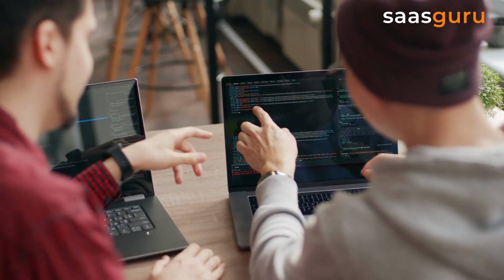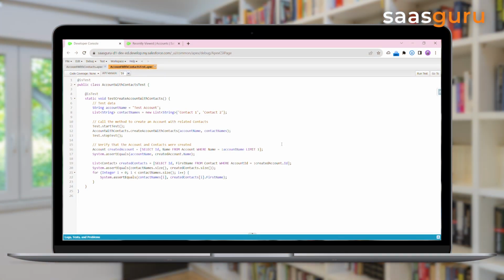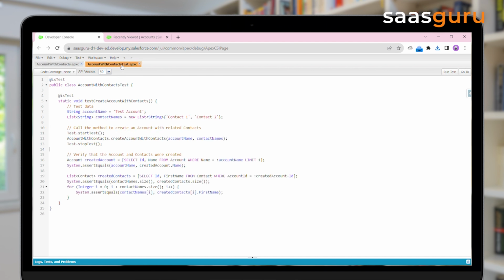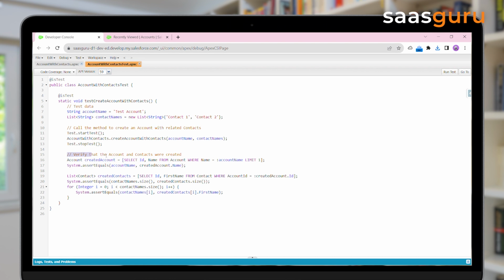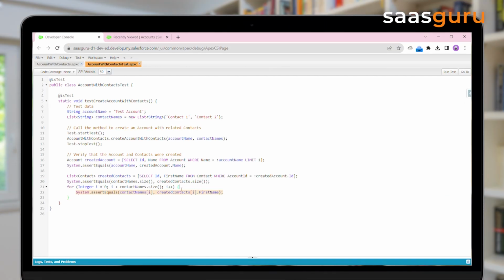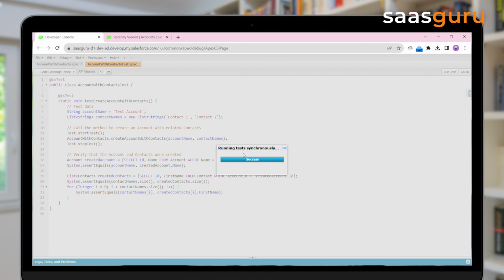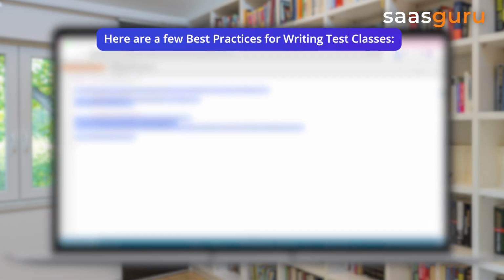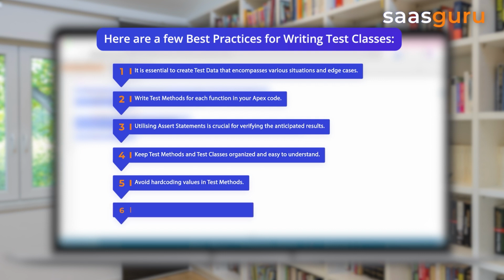Best Practices 💹 for Writing Test Classes in Salesforce [📑Examples Included] | saasguru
Welcome to another episode of the saasguru Salesforce Success Series! Today's tutorial will guide you through the essential process of writing practical test classes in Salesforce. Whether you're a newcomer to Salesforce development or a seasoned pro, mastering test classes is key to ensuring code quality and preventing potential issues in your applications.

Test classes act as a safety net, verifying that your Salesforce code functions as expected. They help catch any potential issues before they impact users or business operations. This tutorial will walk you through creating a test class for a simple Apex Trigger, demonstrating best practices for maintaining robust and error-free code.

In the provided example, we showcase an " AccountWithContactsTest " test class for the "AccountWithContact" Apex class. The method in the test class accepts account names and a list of contact names, creating test data within the test context by using a system. Assert statements we verify whether the accounts and contacts are completed successfully, ensuring the functionality of the Apex code.

We'll show you how to use the Salesforce Developer Console or your preferred IDE to run your test class. Ensuring all tests pass is crucial, and any failures should prompt you to fix your code and rerun the tests until they are successful.

Additionally, we cover how to generate code coverage for your main class using the Developer Console. This involves running the test class, selecting the method, and examining the covered lines in the code coverage results.

🆕 Become Job-Ready With 30 Mini-Projects in 30 Days 🚀 Join the saasguru Super 30 Bootcamp Today!

🔗 Timestamp -
0:00 Intro
0:25 Why are Test Classes important
0:44 Sample Salesforce Test Class & explanation
2:10 How to run the Test Class
2:50 Salesforce Test Class best practices
3:25 Summary

About saasguru -

- Salesforce Administrator Certification Course
- Salesforce Platform Developer 1 Certification Course
- Salesforce Business Analyst Certification Course
- Salesforce Sales Cloud Consultant Certification Course
- Salesforce Service Cloud Consultant Certification Course
- Salesforce Experience Cloud Consultant Certification Course
- Salesforce Platform App Builder Certification Course
- Salesforce Flow Course
- Salesforce Associate Certification Course
- Salesforce CPQ Specialist Certification Course
- Salesforce Code Builder Course
- Salesforce OmniStudio Developer Course
- Salesforce Data Architect Certification Course
- Salesforce Sharing and Visibility Architect Certification Course

Why saasguru? -
1. Set Your Benchmark and Know If You Are Ready
2. High-Quality Micro-learning Modules
3. Guided Revisions
4. Practice Exams
5. Work with Seasoned Mentors